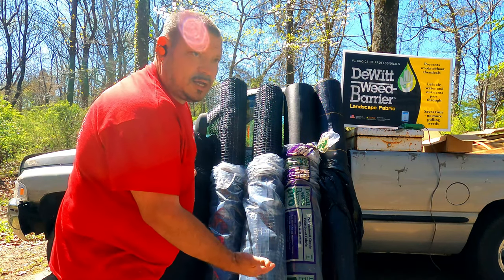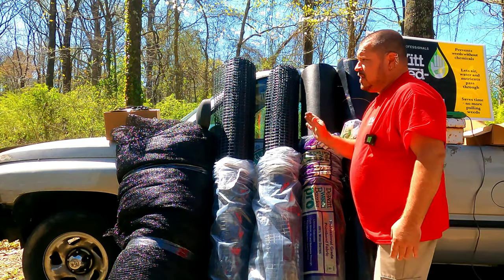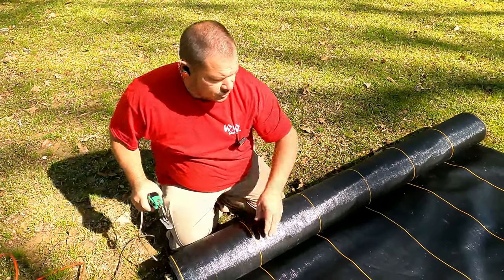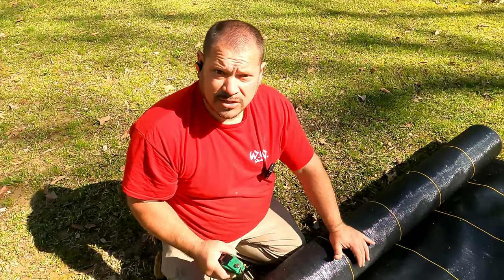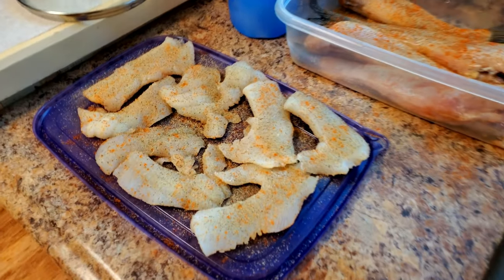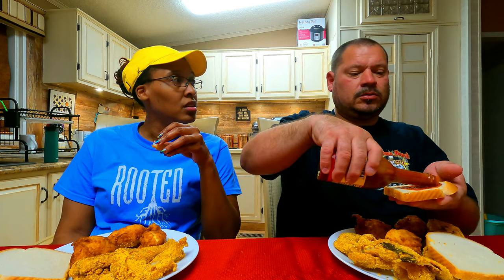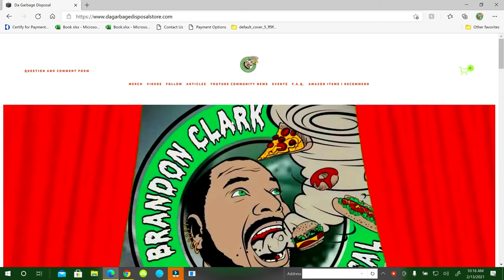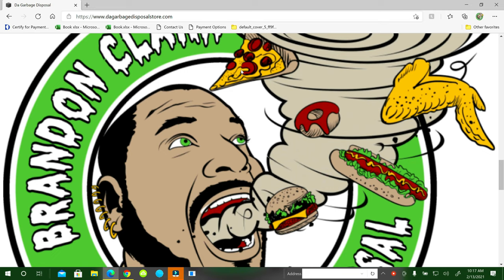Vlog 286 Laying The Dewitt Sunbelt Weed Barrier